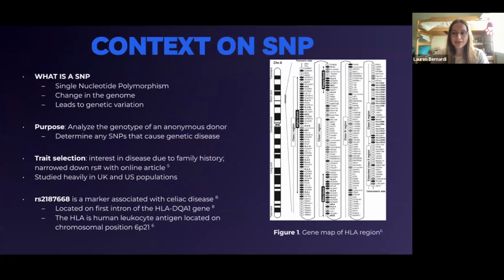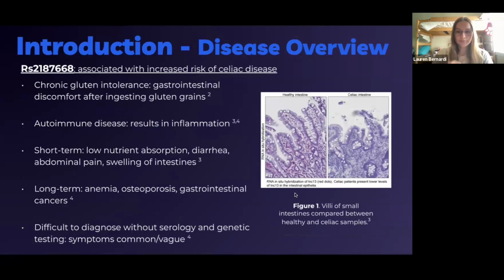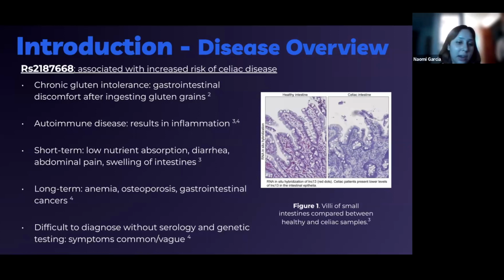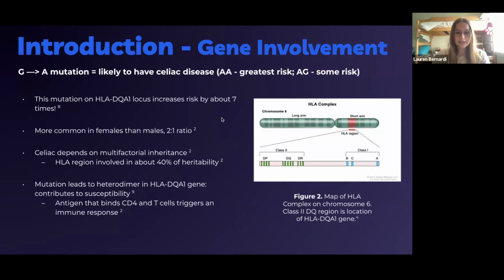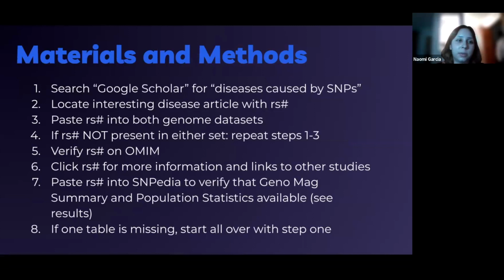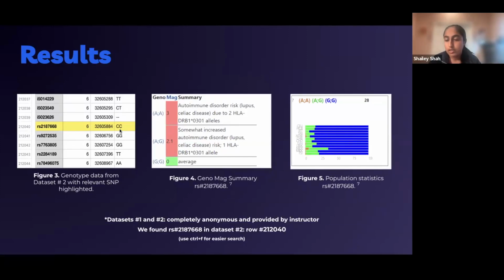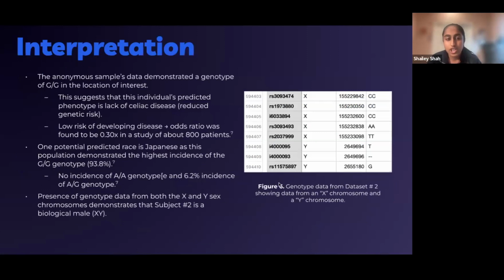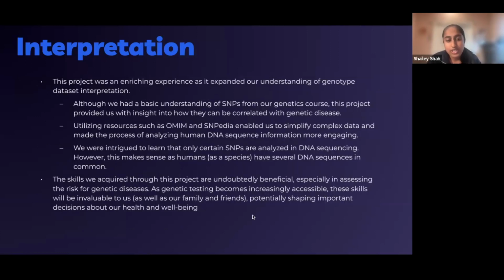Likelihood of celiac disease based on a SNP on the HLA-DQA1 locus (#75378)